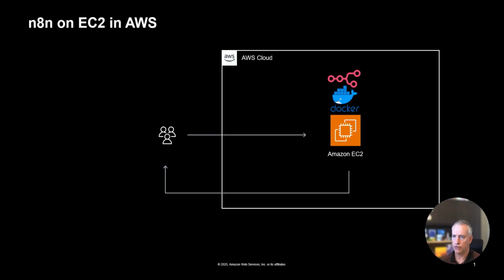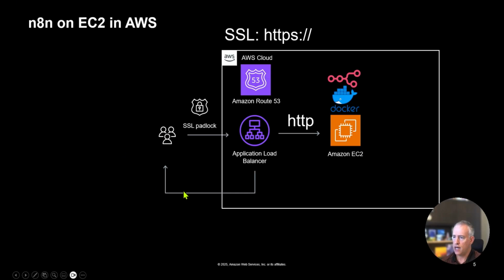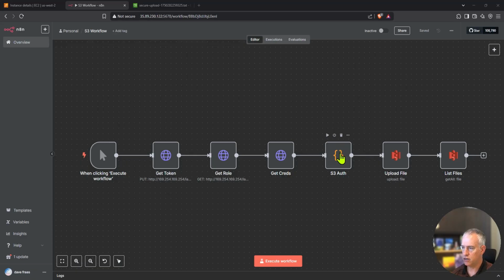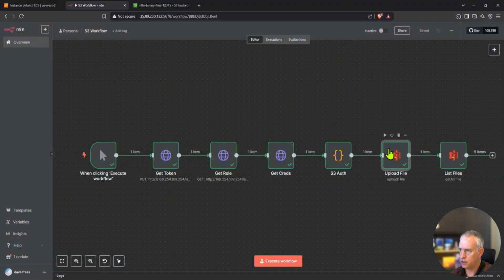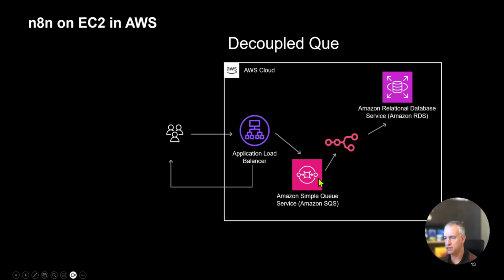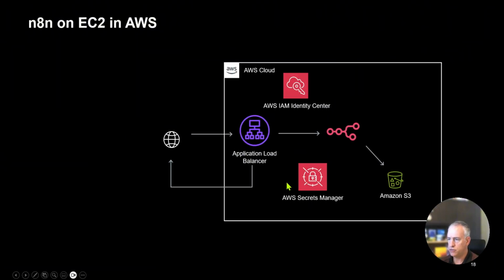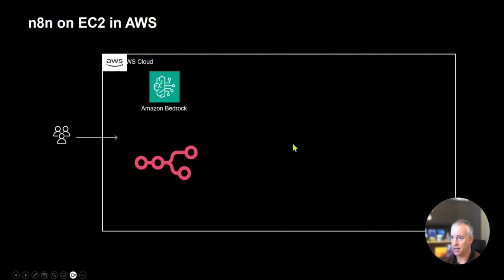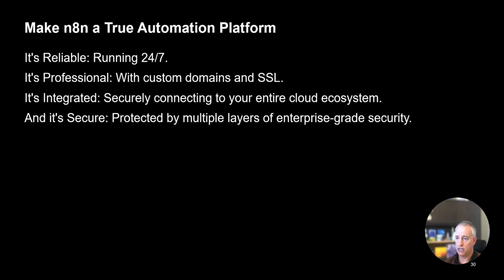Stop Running n8n on Your PC. Do This Instead!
Are you tired of your n8n workflows stopping when you close your laptop? It's time to stop treating your powerful automation tool like a temporary script and give it the professional home it deserves. In this video, we break down why moving your n8n instance to the cloud is a complete game-changer.

We explore the huge advantages of hosting n8n on Amazon Web Services (AWS). I'll walk you through a production-ready architecture that gives you 24/7 reliability, professional endpoints with custom domains, and rock-solid security. Learn how to leverage core AWS services like EC2, Application Load Balancers (ALB), and IAM Roles for keyless authentication, and see how this setup unlocks advanced integrations with services like S3 for file storage and even Amazon Bedrock for AI.

This is the setup that transforms n8n from a personal tool into a powerful automation engine for your business or side projects.

🔗 AWS Free Tier Information